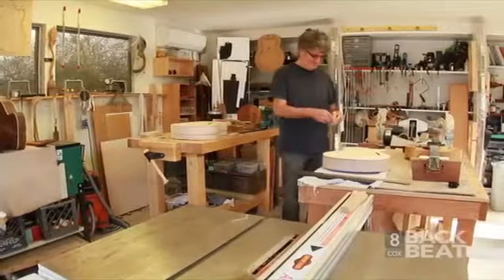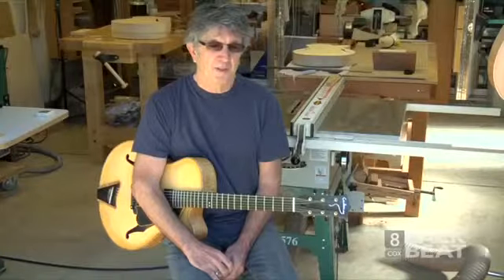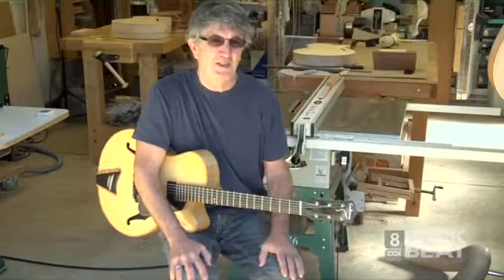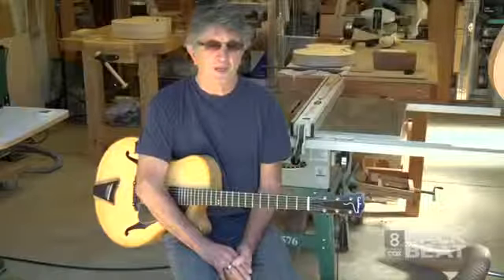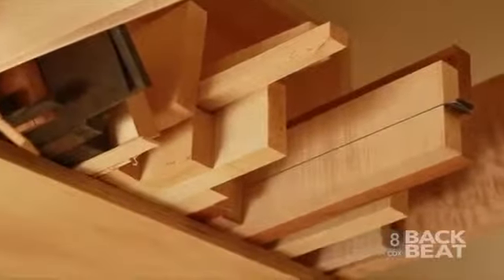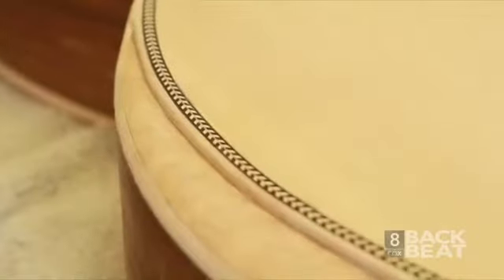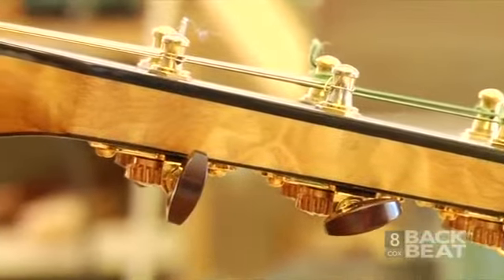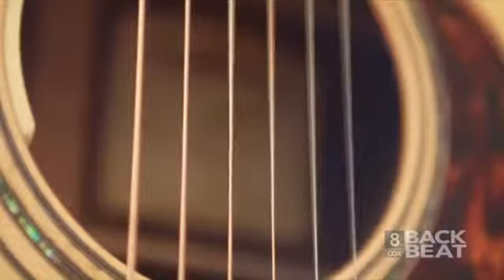Carbonaro Guitars Backbeat Show